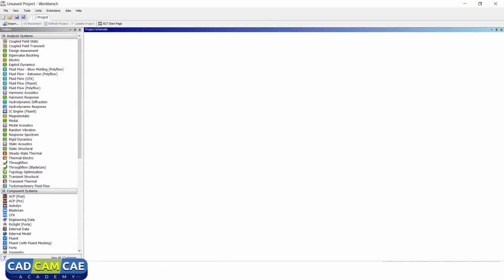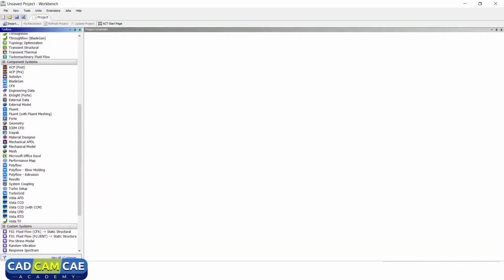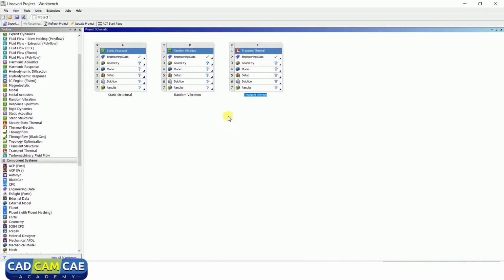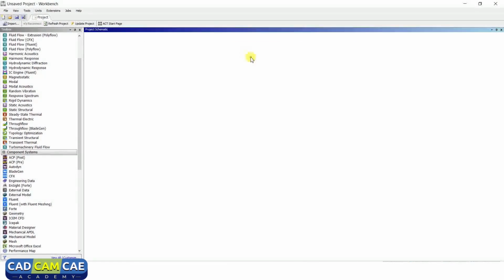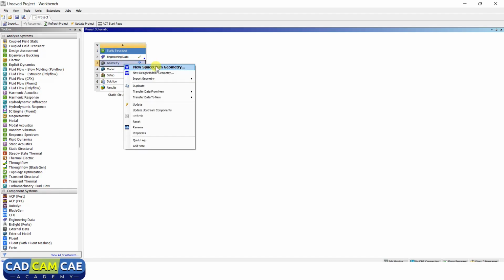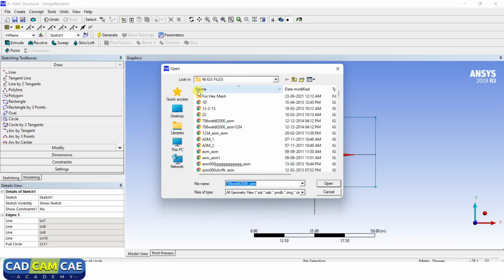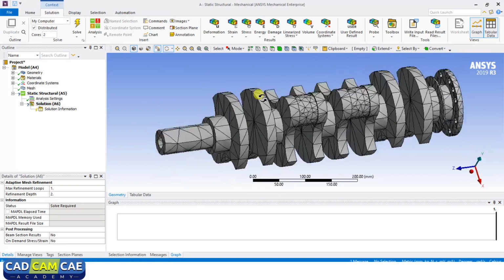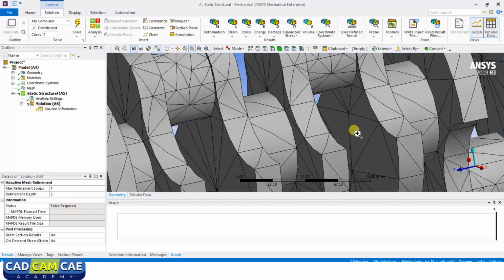Lesson 1 | Interface of Ansys Workbench | Skills and Jobs